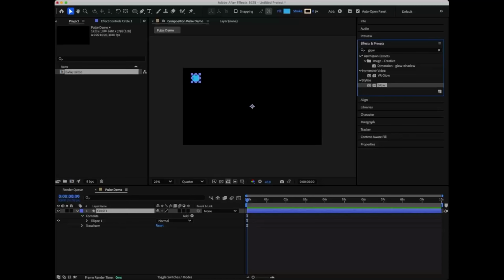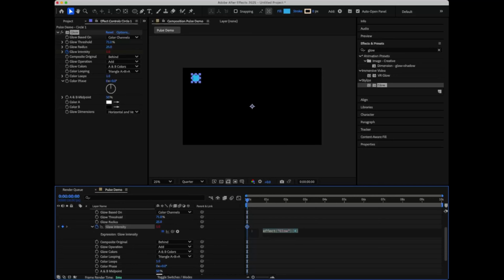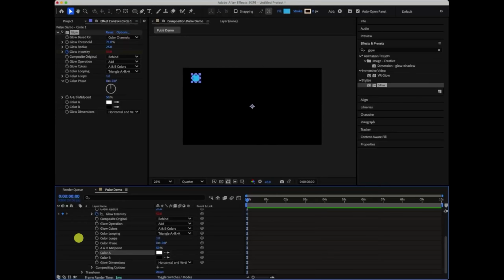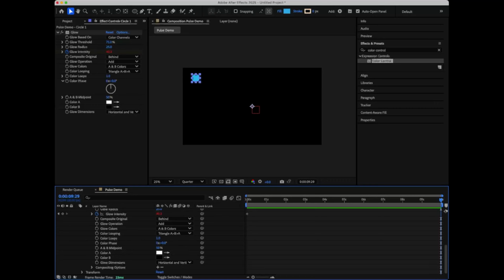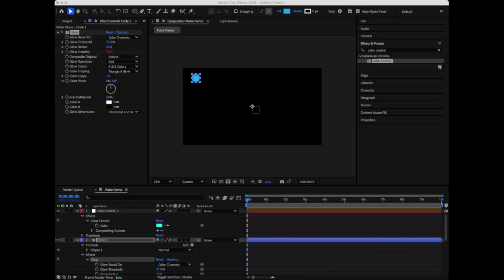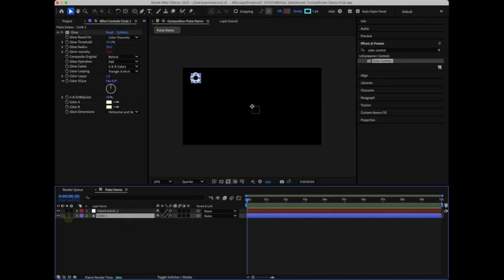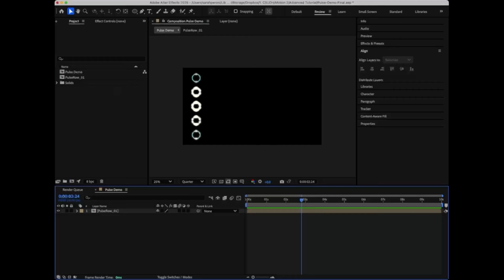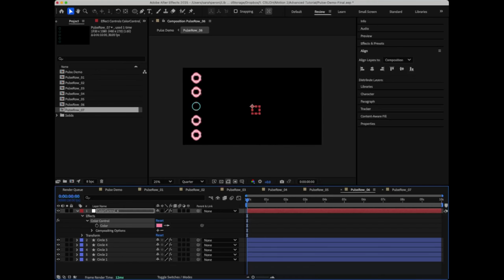No Keyframes, Just Power — Build a Procedural Pulse System in After Effects-Advanced Expression Demo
This demo shows how to build a modular, loopable pulse animation system in Adobe After Effects using expressions only. Featuring glow effects, indexed timing, and centralized color control through null objects, the system is fully scalable, customizable, and completely keyframe-free. Ideal for motion graphics, abstract visuals, or tech-inspired animations.